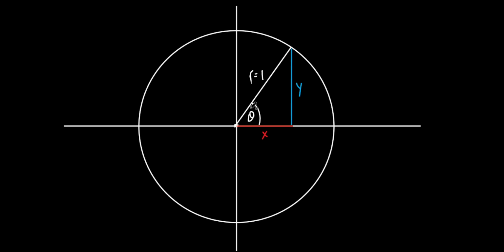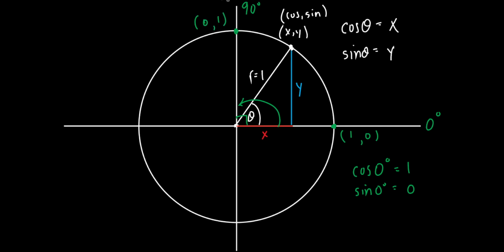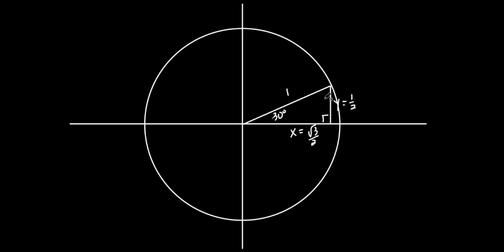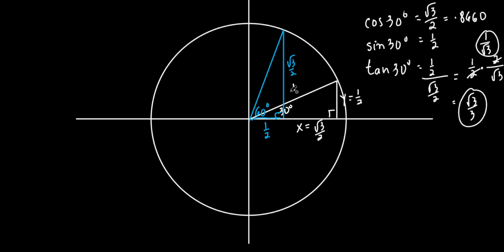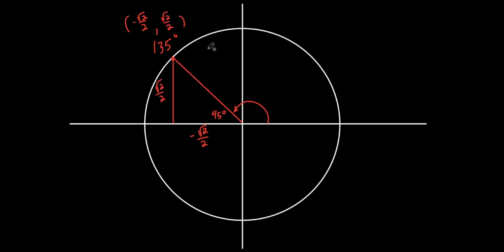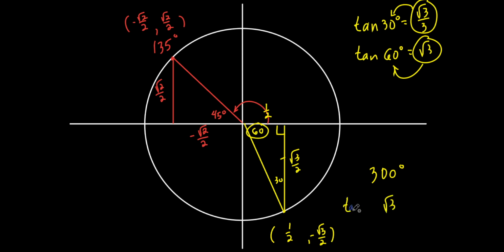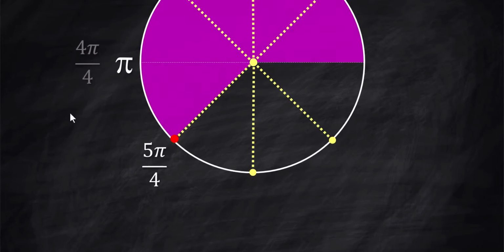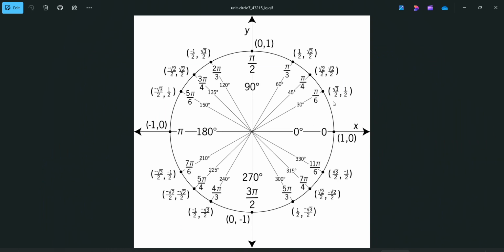Honors Algebra II Section 10-4 (b) "Unit Circle"